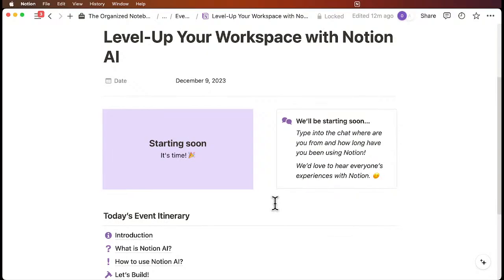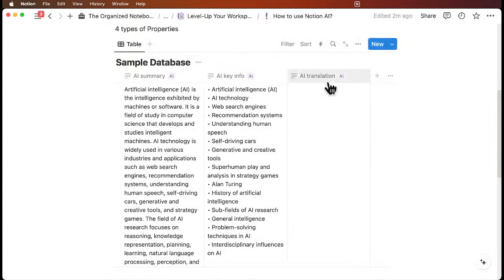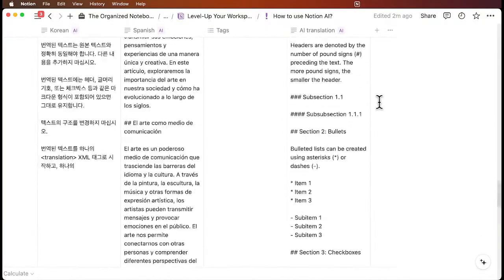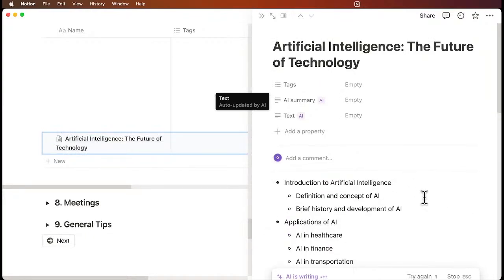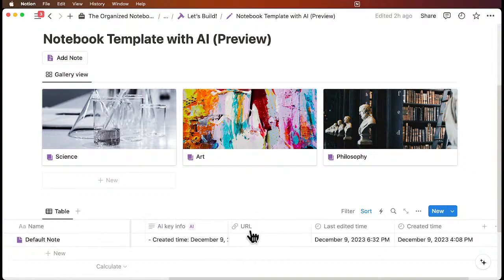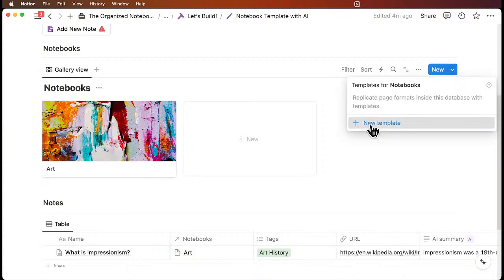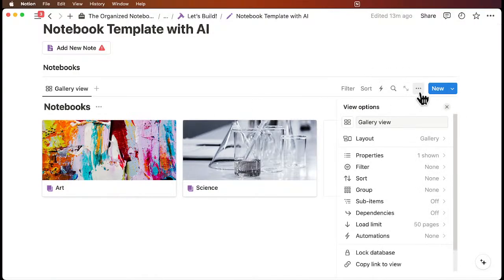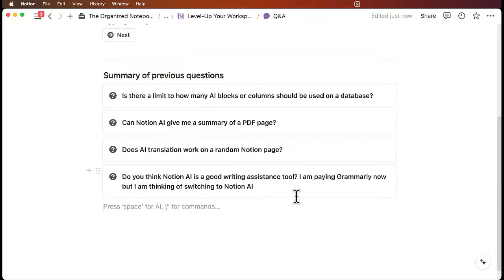Get the MOST out of Notion AI | FULL Guide (FREE Note-Taking Template)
✨ Join us for a workshop about Notion AI! ✨
We'll show you all of our tips on how we incorporate AI into our workspaces so that you'll know the best ways to get started and leverage the most out of it. We believe that with the right tactic,  Notion AI can significantly elevate the Notion experience and make it a great addition to leveling up productivity and improving workflows!

If you've never used AI before, it might be intimidating to get started with using it. If you're a seasoned AI user, you might want to know the various use cases of Notion's AI.

✨Time Stamps✨
0:00 Event starting in 5 minutes
5:20 Intro & Event Agenda
6:16 Quick Introduction about The Organized Notebook
7:38 What is Notion AI?
9:56 How to Use Notion AI?
10:07 1. Basics Shortcuts & Command
11:03 2. AI Database Properties
15:06 3. AI Blocks
18:16 4. AI Translation
22:31 5. Summary
24:41 6. Revisions & Writing
28:37 7. Generate Writing Ideas
32:30 8. Meetings
35:53 9. General Tips
37:00 Let’s Build  a Notebook Template
38:28 Set page layout with two databases
40:25 Set up Notes database
41:31 Add AI Properties in the Note database
42:10 Add an example note
43:58 Create a relationship between notes & notebook databases
47:15 Add custom AI blocks into a database Note Template
49:28 Add a study note template
50:38 Test the study note template
51:25 Add a default note template
52:20 Final test and review
54:07 Configure button to add a new note
55:35 Looking for more features?
56:20 Quick preview of our best-selling Note-taking AI template
57:58 Notion AI Pricing
58:54 Q&A Session (4 top-asked questions during the event)
1:02:36 Download Free Template

✨ Who's hosting?✨
We are part of The Organized Notebook run by two passionate Notion creators! Don't forget that we specialize in designing Notion templates that help you optimize workflow, organize data, and increase productivity.